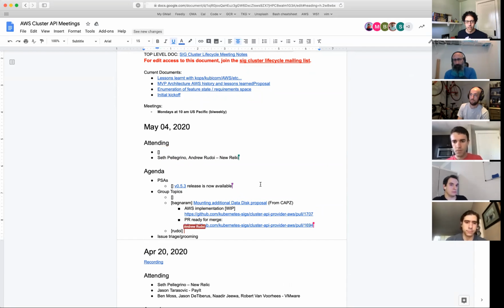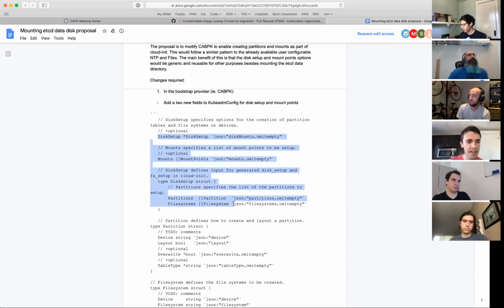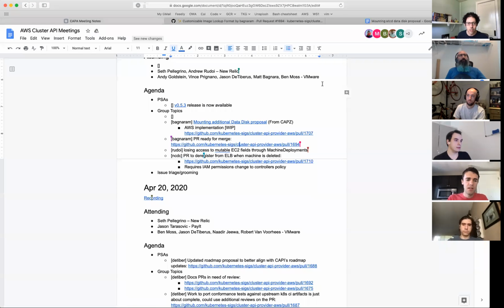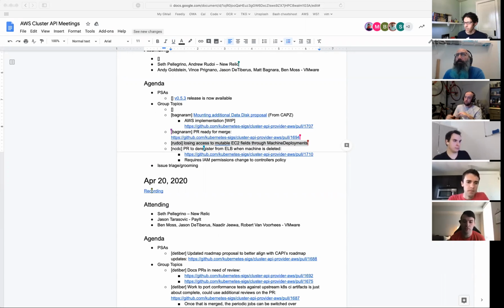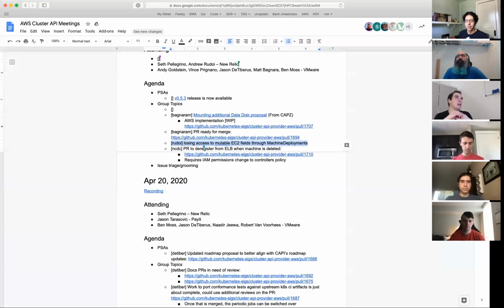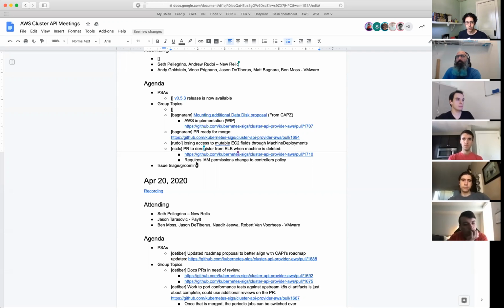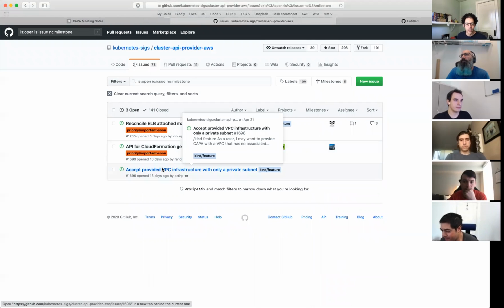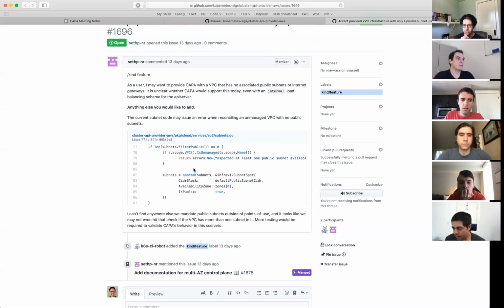2020-05-04 - Cluster API Provider AWS Office Hours